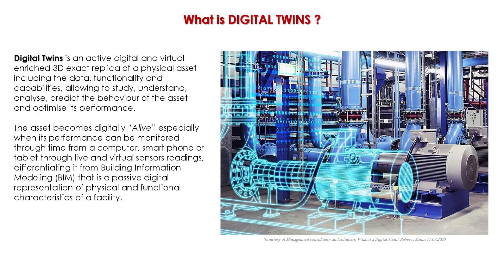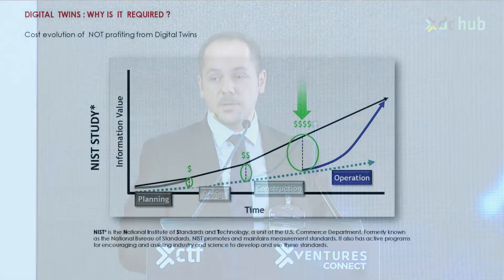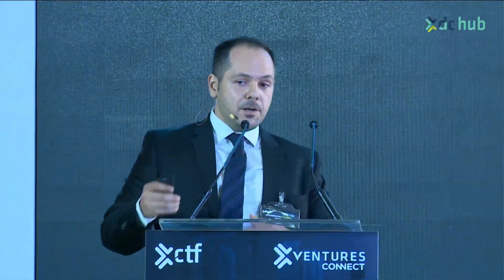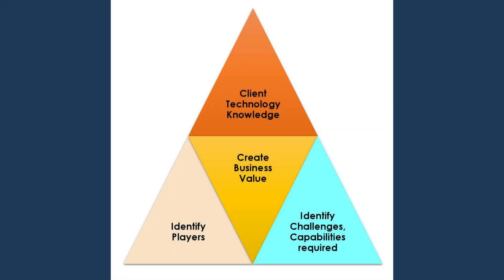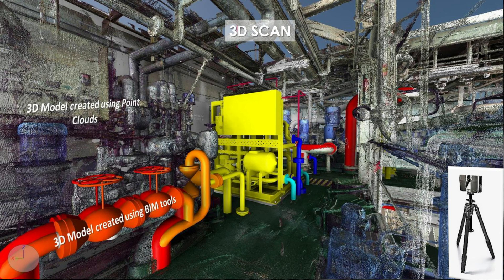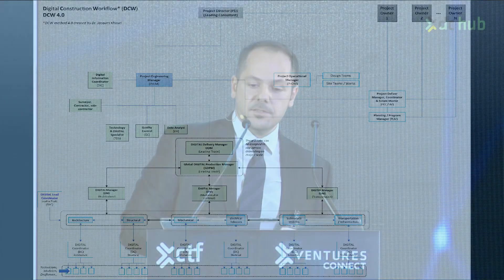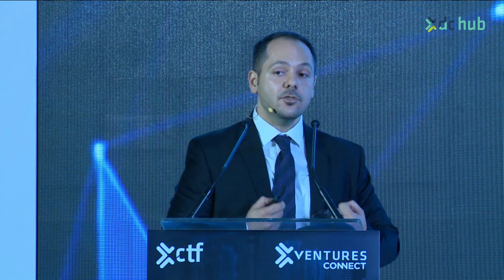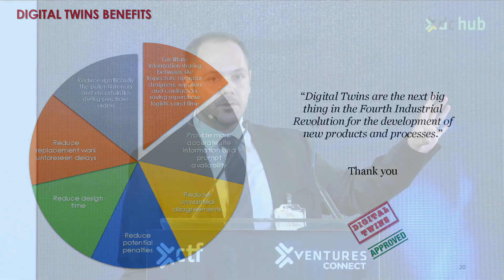A Digital Twin Workflow for Successful Project Implementation - Dr. Jacques Khouri - CTF 2021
Speaker: Dr. Jacques Khouri, Head of Digital Transformation & Innovation, Dar Al Handasah
Event: Construction Technology Festival

DC Hub is a community and industry resource for AEC professionals who are advancing the adoption and use of digital technologies and construction 4.0. Our aim is to increase the uptake of digital technology and promote new ways of working in the region’s construction sector.

We do this by providing a platform for thought leadership, industry insights, articles and intelligence reports, live events such as the Construction Technology Festival and webcasts. Together, they provide practical, use-case-based advice and create a space for discussion, debate, knowledge-sharing and networking.